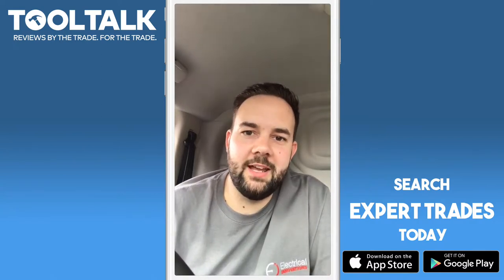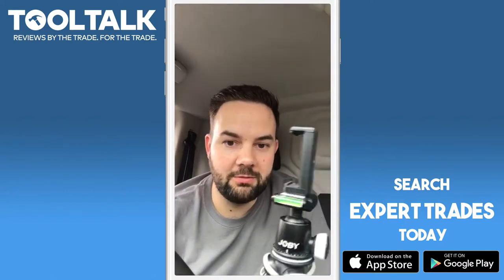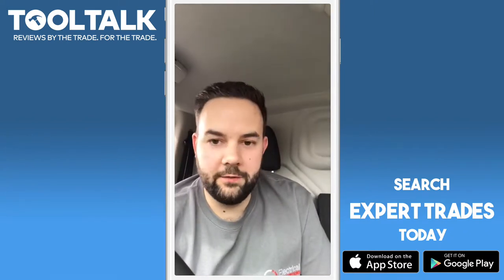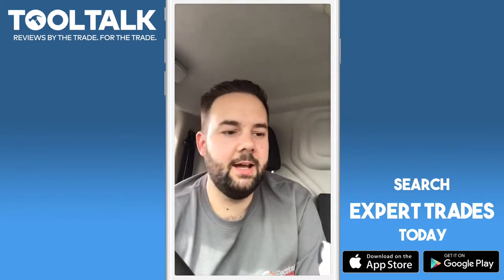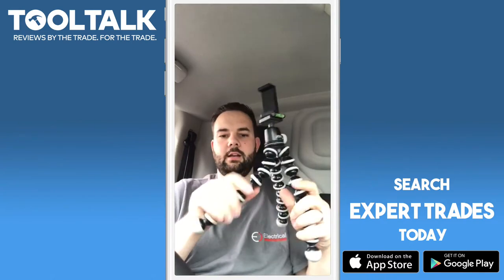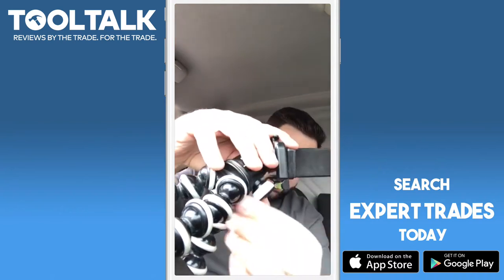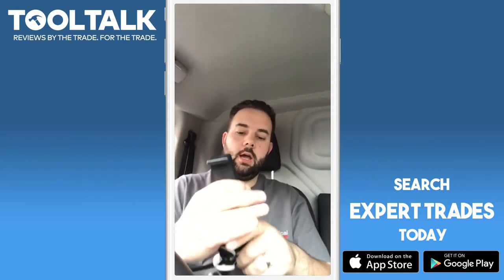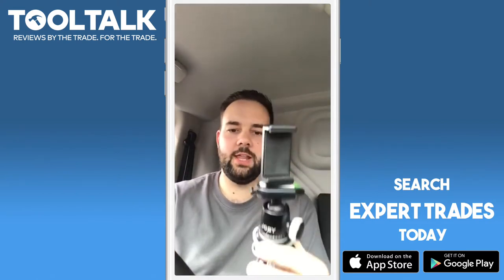Joby GorillaPod Tripod with Ballhead Review By Electrical Innovations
Check out the Joby GorillaPod Tripod with Ball Head in Tool Talk

About the Joby GorillaPod Tripod with Ball Head:
The GorillaPod Tripod with Ball Head Kit from Joby pairs the GorillaPod 3K stand with the BallHead 3K to form a flexible and versatile support system. With the ball head, you can precisely control the direction and angle of your equipment and quickly attach it and detach it thanks to the inclusion of a quick release plate. This kit is ideal for mid-sized DSLRs, mirrorless cameras, speedlights, or any other gear weighing up to 6.6 lb Boasting remarkable versatility for supporting your gear, the GorillaPod Tripod from Joby has legs made up of several joints that allow you to wrap it around objects and adapt it for use in uneven ground. With a load capacity of 6.6 lb, it can reliably hold most mirrorless cameras, mid-sized DSLRs, and portable lights. The notably compact construction of the tripod, featuring a 9.4" height and 8.7 oz weight, makes it easy to store or carry it while travelling. To help improve its grip and stability on unstable surfaces, the joints and feet of the GorillaPod 3K are rubberised in certain areas. The rest of the tripod is made of stainless steel and a proprietary ABS plastic designed to provide durability and stable performance. Featuring a 1/4"-20 screw for mounting, the stand can be used directly with your gear or attached to an optional ball head for further shooting capabilities. Can be used with cameras, lights, speakers, and any other gear weighing up to 6.6 lb that is compatible with its standard 1/4"-20 screw mount Flexible jointed legs allow you to secure your equipment to most surfaces Compact with a weight of 8.7 oz and height of 9.4", can be transported in a small bag or easily carried in your hands or pocket Rubberised joint rings and feet to provide enhanced stability in difficult terrain Durable stainless steel and ABS plastic construction

This video review was done by Electrical innovations for Tool Talk

When you want to know how good a tool really is who better to ask than someone whose job requires them to be on the tools every day. Trades professionals push tools to their limits day in, day out, so they know whether it’s up to scratch.

If you’d like to take part in Tool Talk and get access to the many deals and promotions that come up just click the link below to sign up and join the community today.